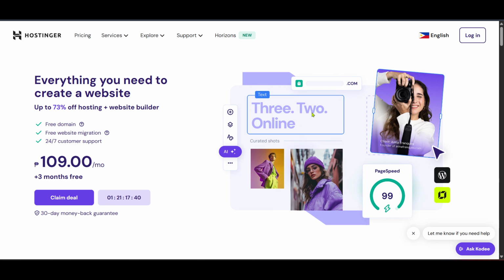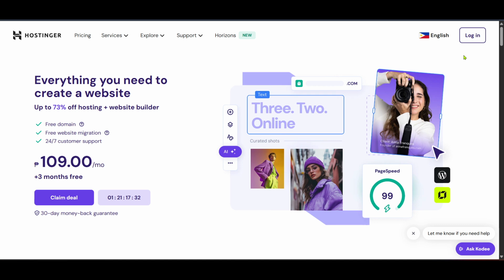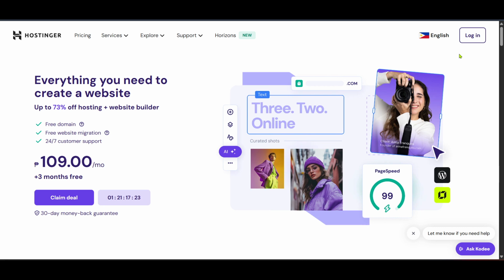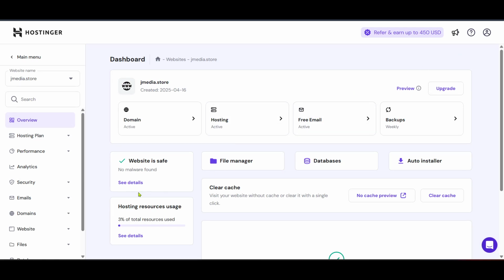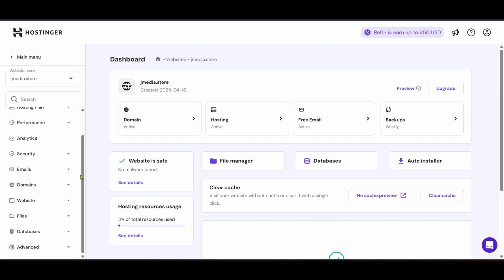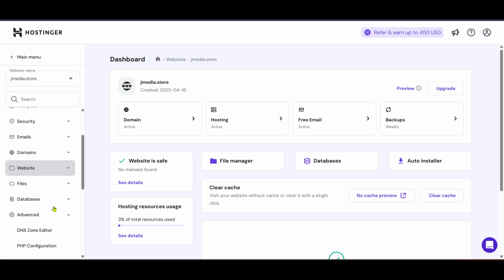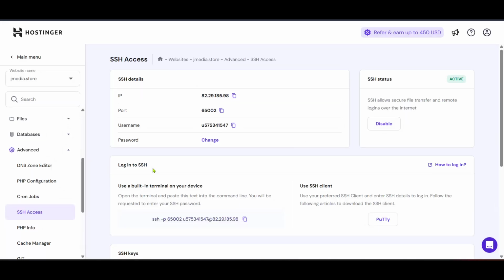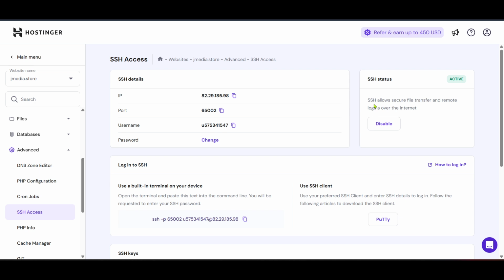How To Enable Ssh Access In Hostinger Shared Hosting (Full 2025 Guide)